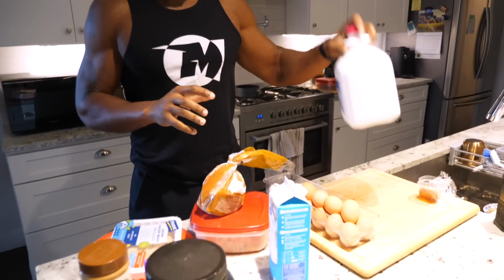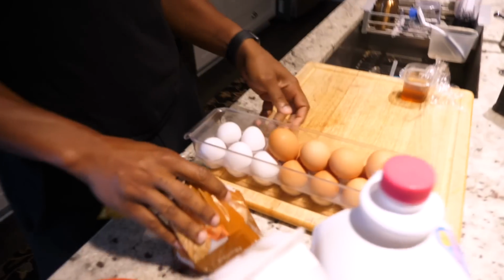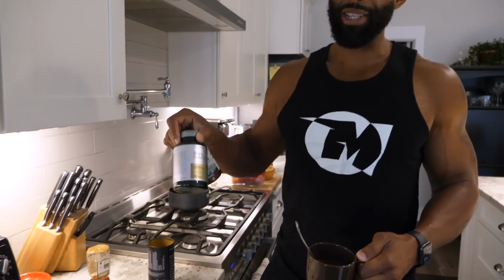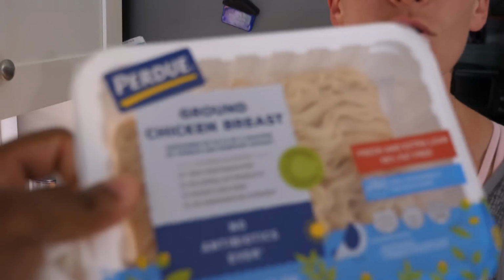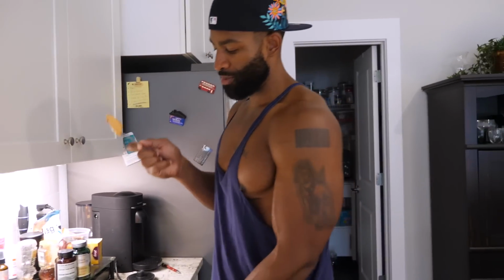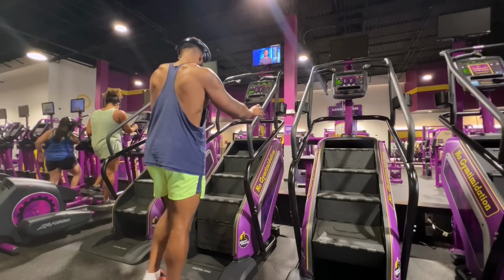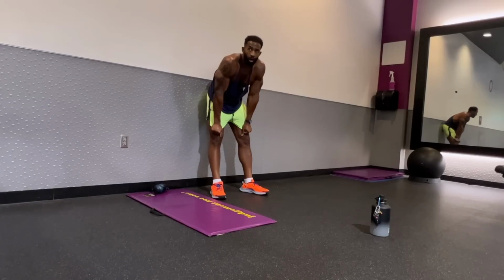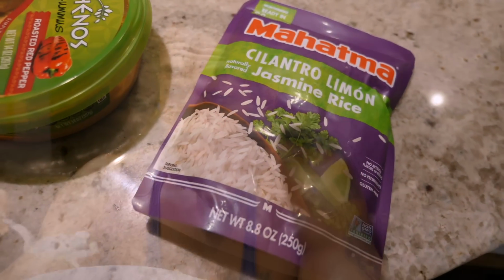Full Day Of Eating With Cami